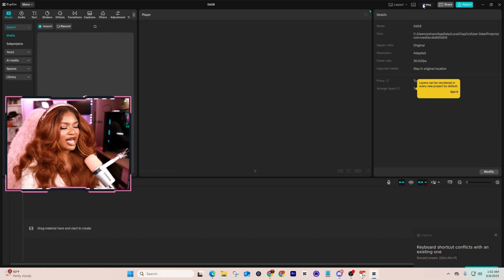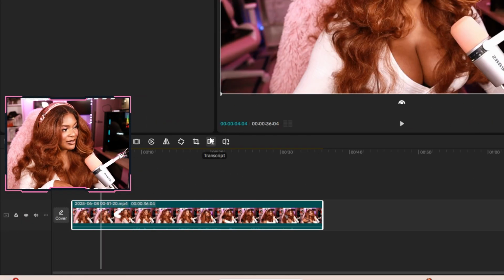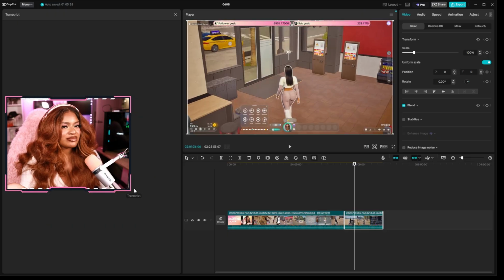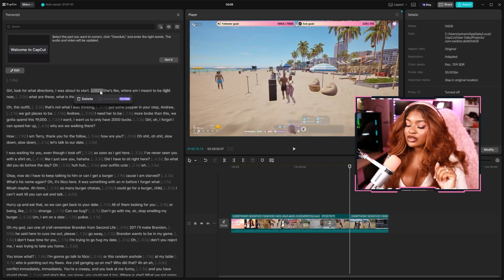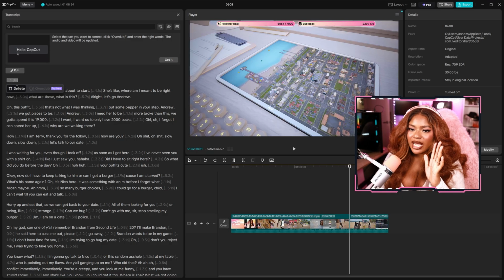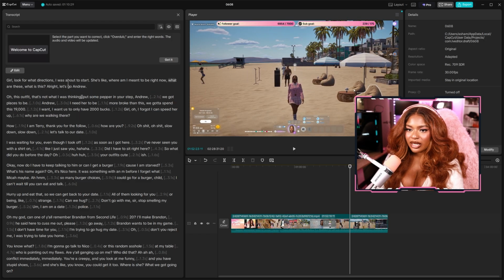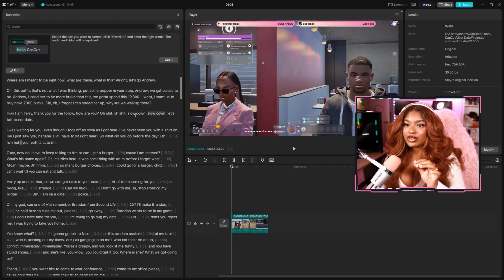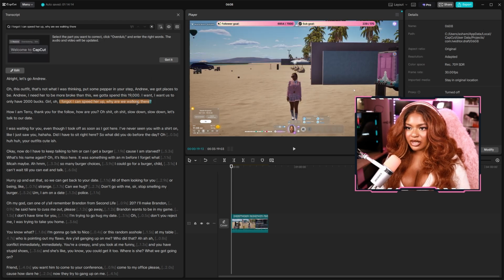How I Use AI to Edit My YouTube Videos in HALF the Time (CapCut + ChatGPT)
Struggling to keep up with editing your stream content? I used to spend 8+ HOURS editing one 30-minute gameplay video—until I started using AI tools like CapCut’s transcript editor and ChatGPT to speed up my workflow.

In this video, I’ll show you how I use CapCut Pro’s Edit from Transcript feature along with ChatGPT to cut my editing time in half (or more!). Whether you're posting gameplay, tutorials, or stream highlights, this AI-powered method will save you serious time.

📌 Perfect for Twitch streamers, YouTube creators, and anyone editing long-form content
🎥 Works great for gameplay edits, podcast clips, tutorials, and more
✂️ Learn to delete silences, filler words, and boring moments in seconds

I’m exploring the world of gaming, streaming, and lifestyle content, blending tech, beauty, organization, and creative vibes. Live weekly here and on Twitch

PC Specs:
• CPU: Intel® Core™ Processor i9-13900KF 8P/16 + 16E 3.00GHz [Turbo 5.7GHz] 36MB Cache LGA1700 [w/o Integrated Graphic]
• Video Card: GeForce RTX™ 4070 Ti 12GB GDDR6X Video Card (DLSS 3.0) [AI-Powered Graphics] (Single Card)
• RAM / System Memory: 32GB (16GBx2) DDR5/6000MHz Dual Channel Memory (Team T-FORCE DELTA RGB)

★ Gaming Chair
★ All of My Gear